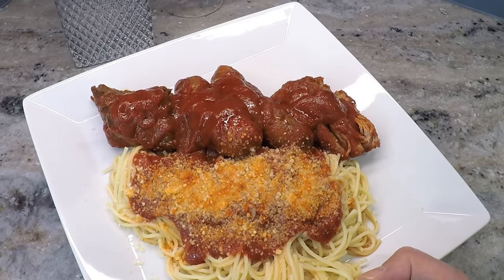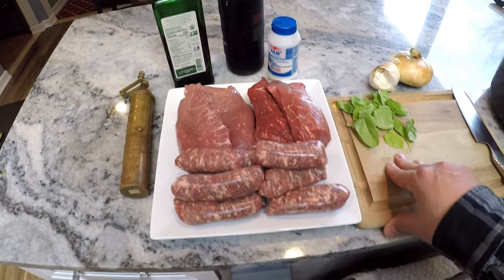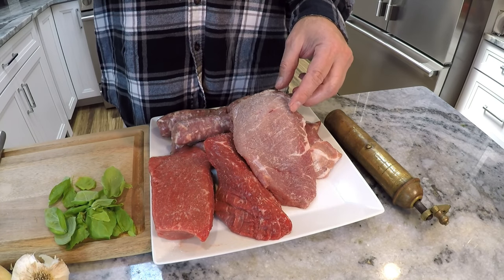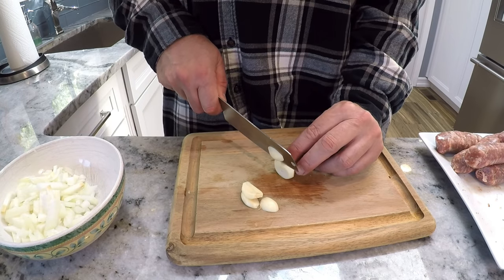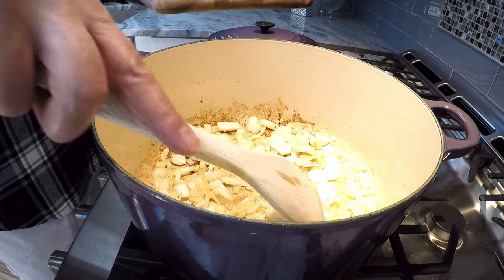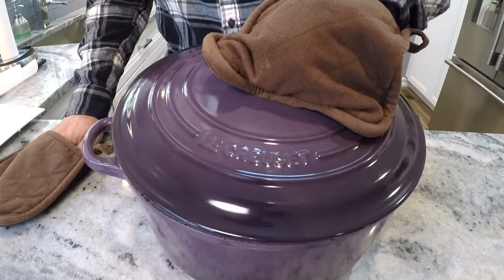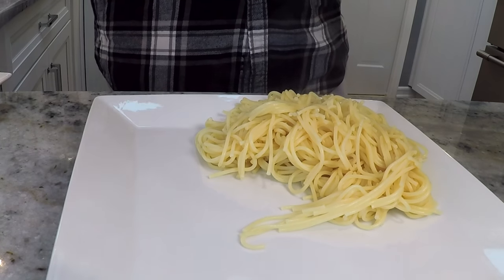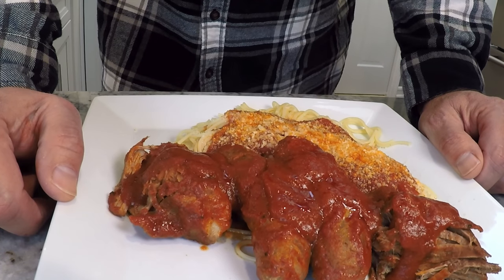How to Make Italian Sauce .... or Gravy?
Do you call it SAUCE or GRAVY? Let the arguments start below in the comments. This is just one of my Italian sauce or gravy recipes. The great thing about this is that you can put anything you want into it.